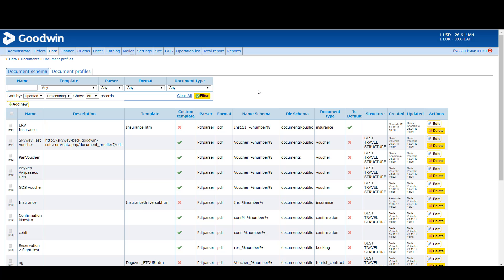Goodwin Soft - Presentation menu "Documents" (ENG)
Short video about the "Documents" menu